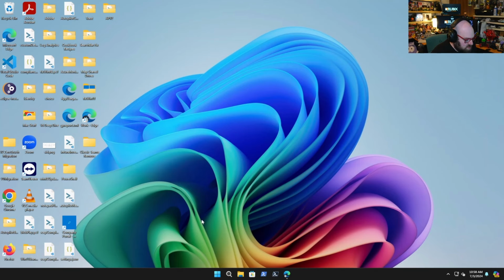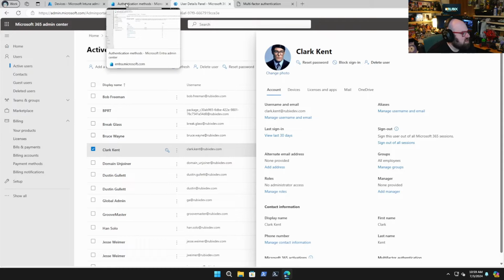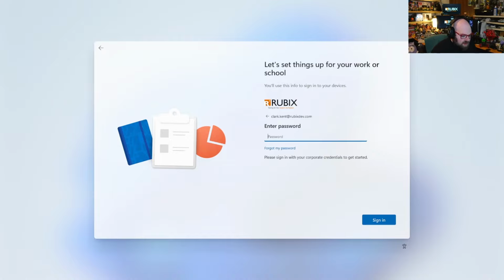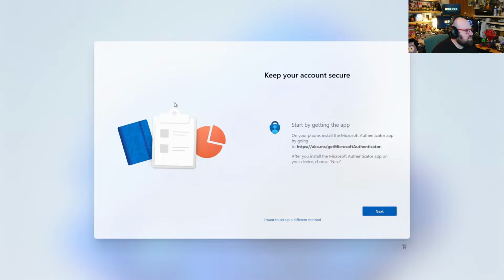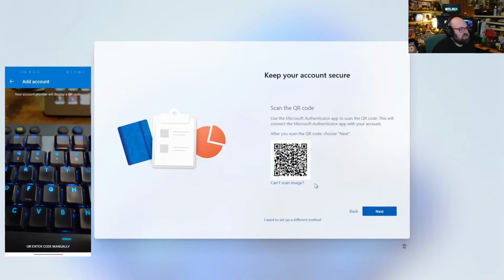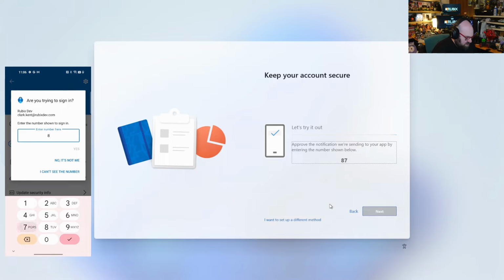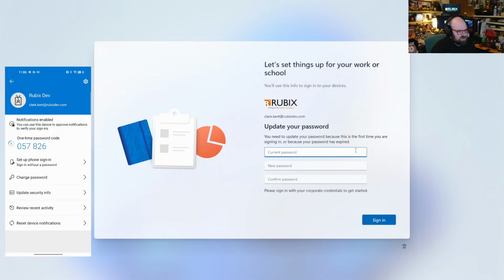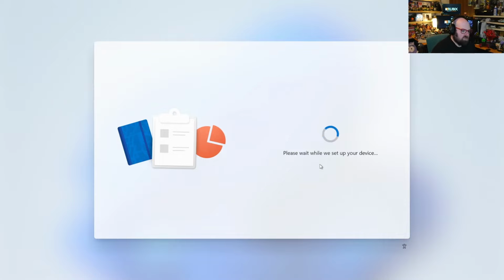Autopilot onboarding experience for new users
We always talk about Autopilot from the admin perspective; it's faster than imaging, easy to deploy, provides a streamlined process... but what about for user onboarding?

I was recently asked how Autopilot facilitates things like setting up MFA and resetting your password for first-time users.  Today I'll show you what the experience looks like.

Chapters
0:00:00 This isn't a nightclub
0:01:02 Preparing for a new user
0:01:43 Get the user their password
0:02:16 First user sign in
0:04:32 Simple right?